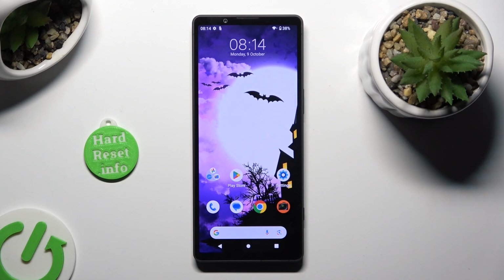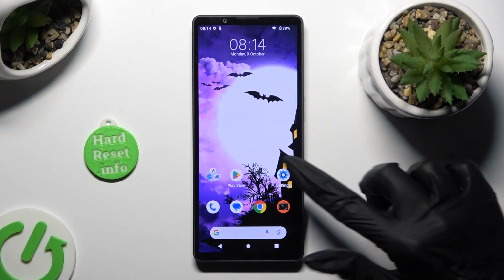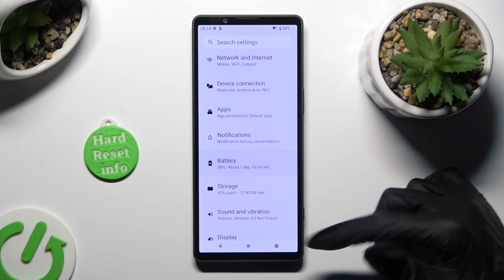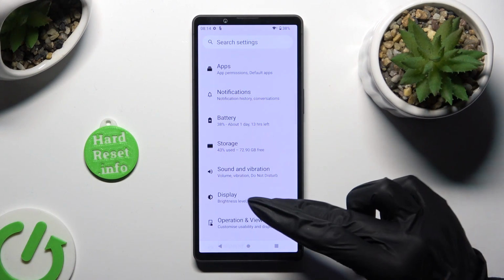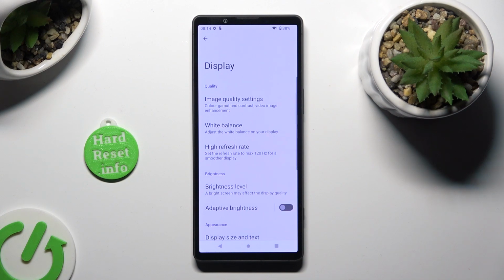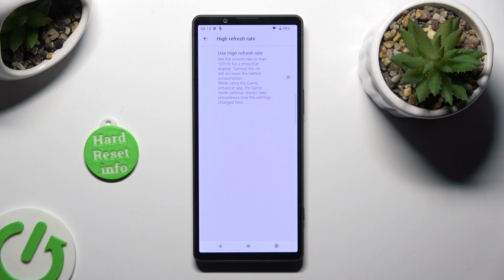How to Change Display Refresh Rate in MOTOROLA Moto G84? – Find Refresh Rate Settings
The following tutorial will show you how to change the display refresh rate on your MOTOROLA Moto G84. Throughout the tutorial above, we will guide you to a section where you can easily manage the display refresh rate and adjust it according to your preferences. Now let's follow all the steps to change the display refresh rate on your Moto G84!

How to set up a refresh rate on MOTOROLA Moto G84?
How to choose the refresh rate on MOTOROLA Moto G84?
How to change the screen refresh rate in MOTOROLA Moto G84?
How to open display settings in MOTOROLA Moto G84?